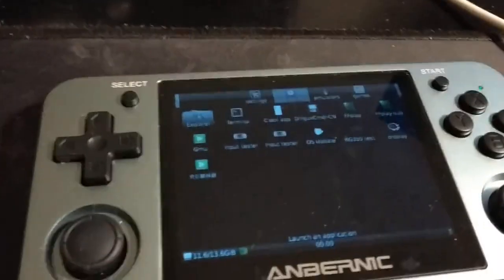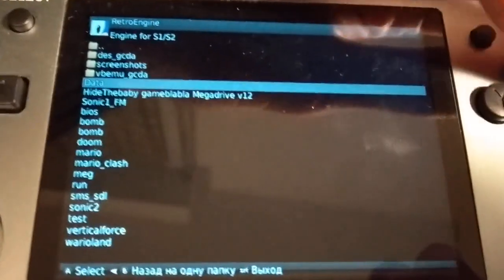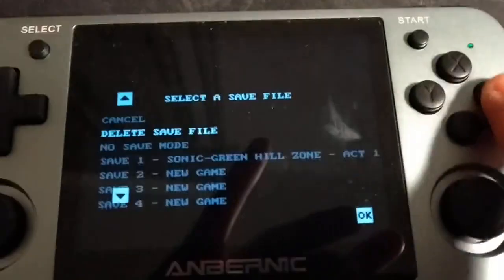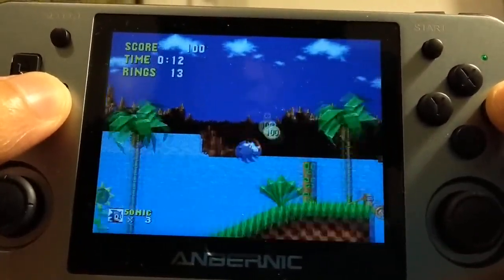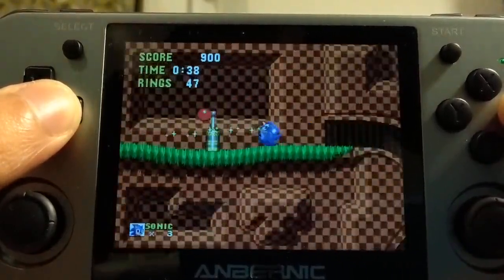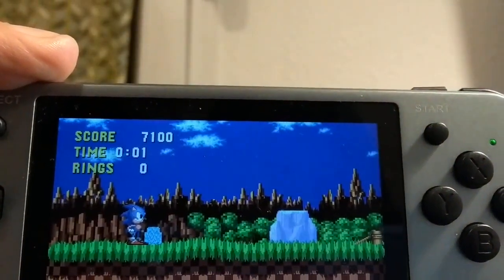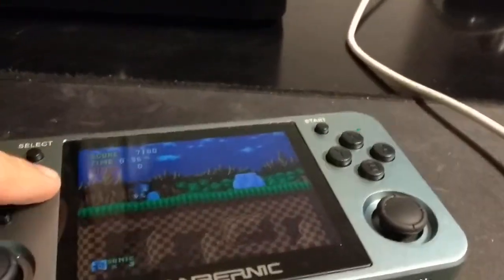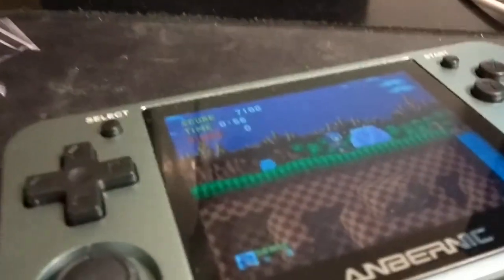Sonic 1/2 2013 RetroEngine running on the RG-350M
As soon as i learned about the Decompilation project, i had to give it a try !
Turns out they also ported it to the Switch and PS Vita so this made the port quite easy since it mostly relies on a software renderer.
This does mean however that it is like 40~50 FPS smooth, not 60 FPS due to SDL2 being much slower with software rendering compared to SDL 1.2.

I may look into this later by porting it back to SDL 1.2 (and this will by extension allow other platforms, such as the LDK, Mac OS Classic, GKD350, Funkey...)

Kudos to Rubberduckycooly and the decompilation team for doing the decompilation project !